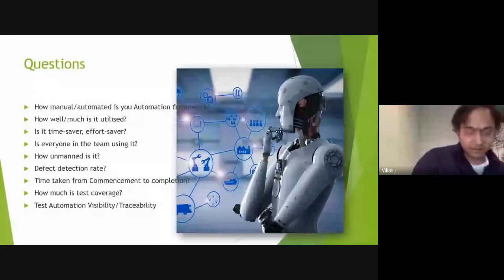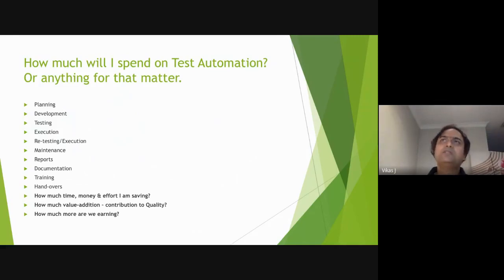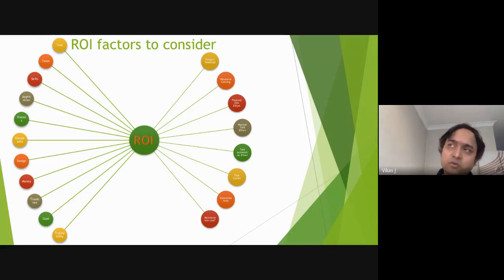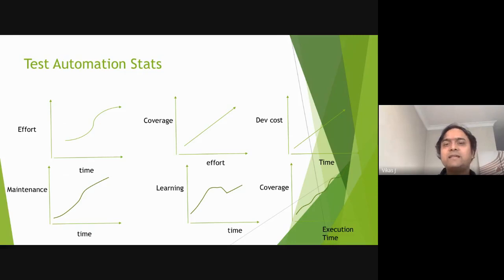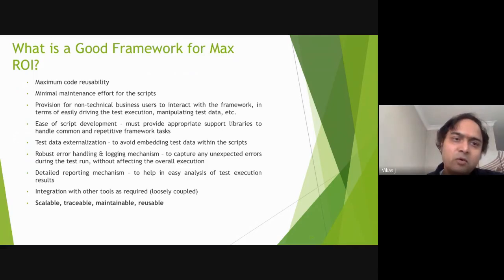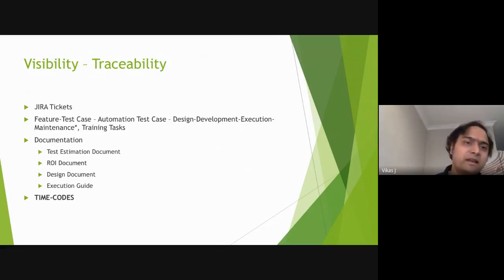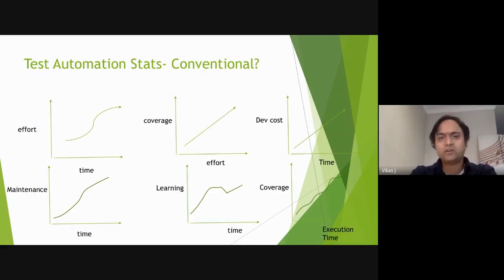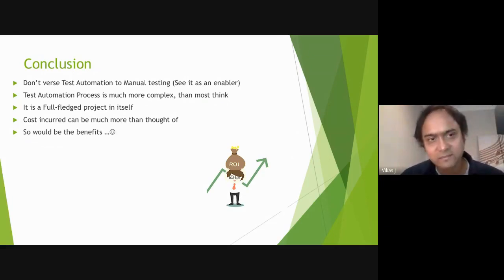Vikas Joshi Test Automation Return on Investment ROI, STAG video 2020 08 21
We are living in interesting times. World economies are getting impacted, hence there is a direct impact on the companies & the money they spend on various activities. Test Automation is seen as a money-saving activity. But is it really serving it's purpose, is your test automation framework giving a good Return on Investment? What are the factors that impact Test Automation ROI? Who are the stakeholders? Why should we take Test Automation ROI seriously?

In this talk speaker will discuss various factors that impact Test Automation ROI & how to improve it so that company can really reap benefits of Test Automation & save significant amount of money by doing effective & efficient testing - hence serve it's "real" purpose.